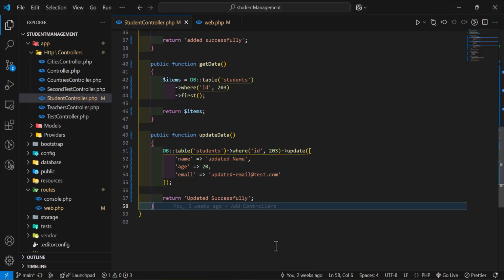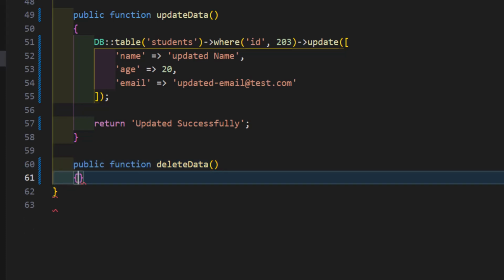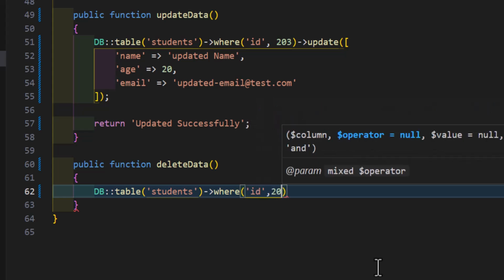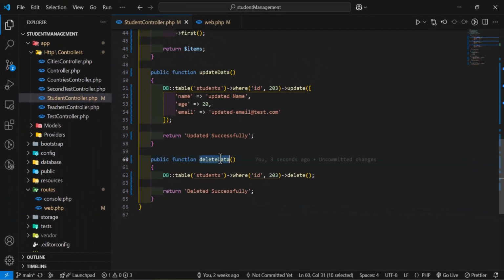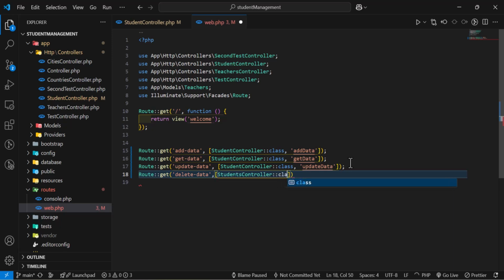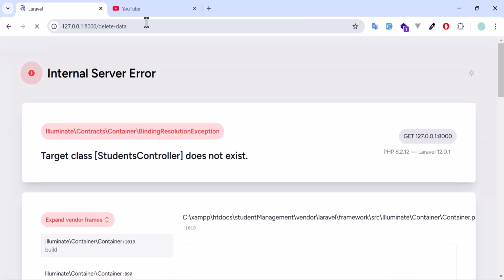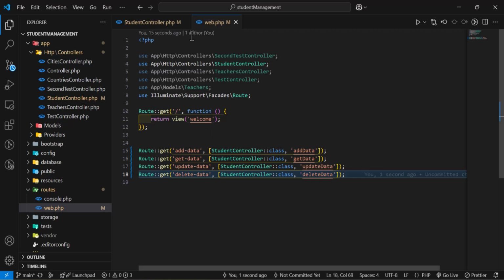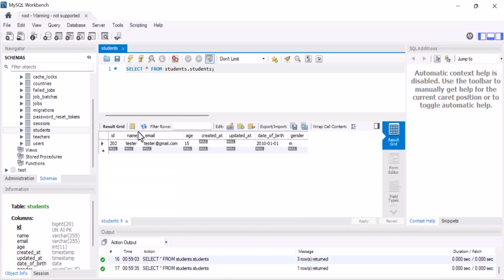Laravel 12 – How to Delete Records Using Query Builder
Need to delete records from your database using Laravel’s Query Builder? In this video, I’ll show you how to safely and efficiently remove data using Laravel’s Query Builder.

🔹 What You’ll Learn in This Video:
✅ How to use DB::table()-delete() to remove records
✅ Deleting specific records using where() conditions
✅ Using truncate() to clear an entire table
✅ The difference between delete() and truncate()
✅ Best practices to prevent accidental data loss

By the end of this tutorial, you’ll know how to properly delete records in Laravel using Query Builder while following best security practices.